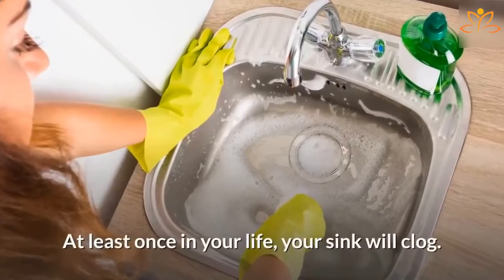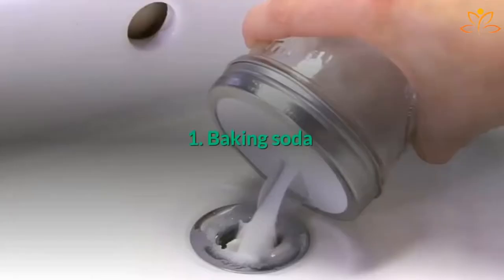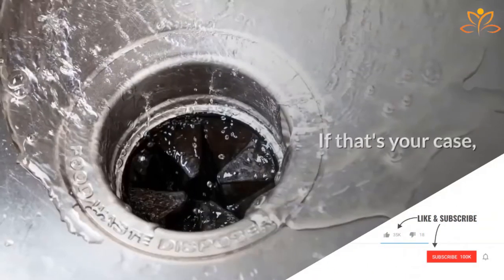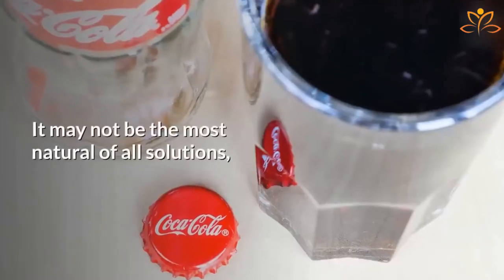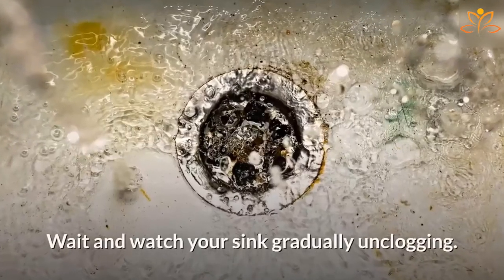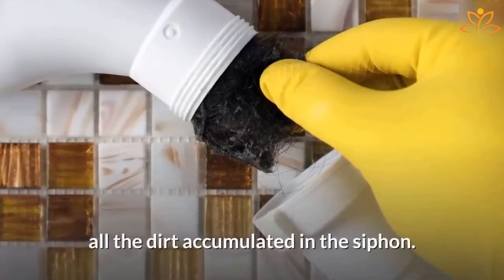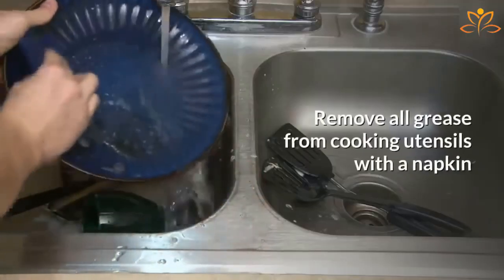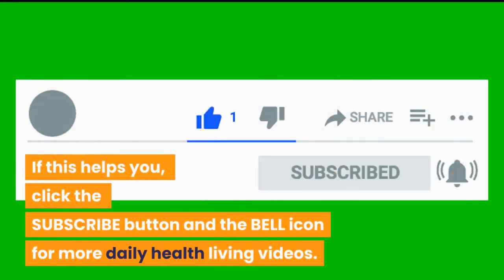Never Suffer From CLOGGED DRAINAGE Again - never worry about a clogged drain again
✅ Melt Away Stubborn Fat Fast!

5 homemade solutions to unclog your sink Never Suffer From  CLOGGED DRAINAGE Again

***RECOMMENDED PRODUCTS***
Watch Complete Video Presentation:

Never miss a daily video about Healthy Living and empowerment.

***OTHER TOOLS***
Aminutesale

Never Suffer From  CLOGGED DRAINAGE Again